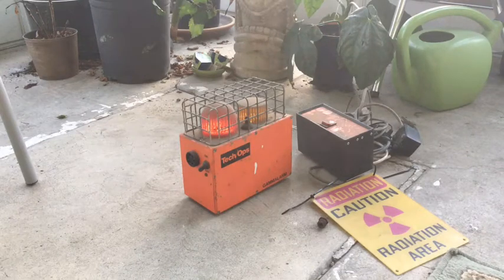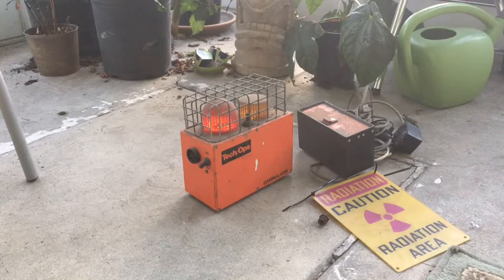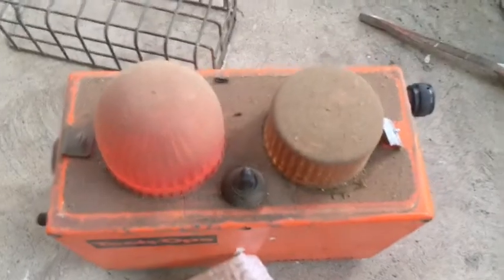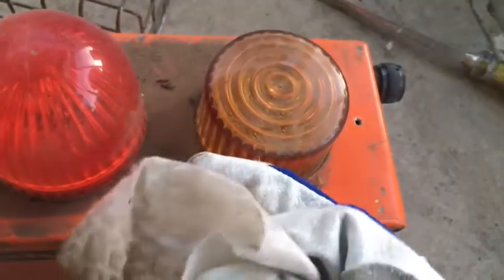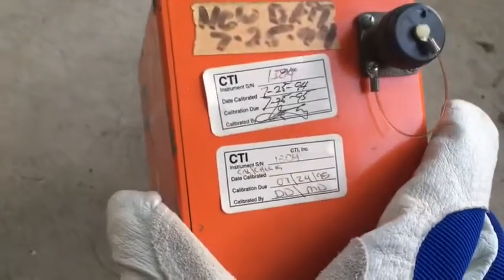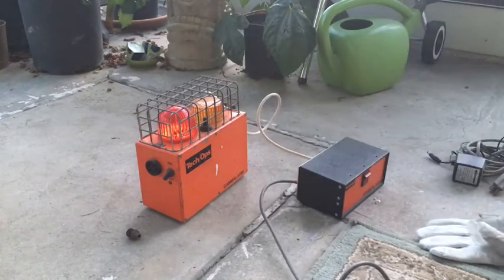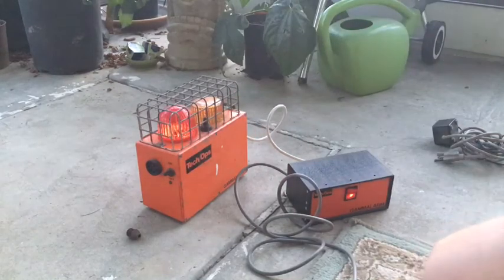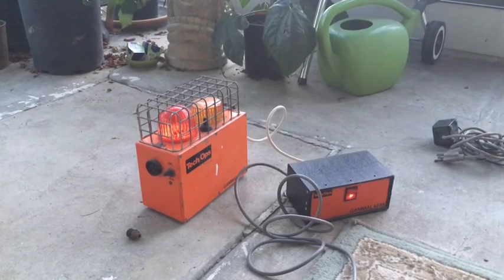New Radiation Alarm!